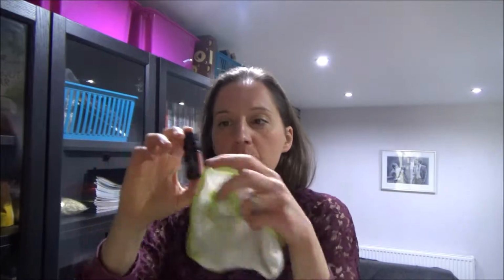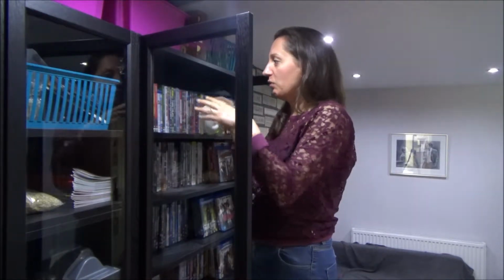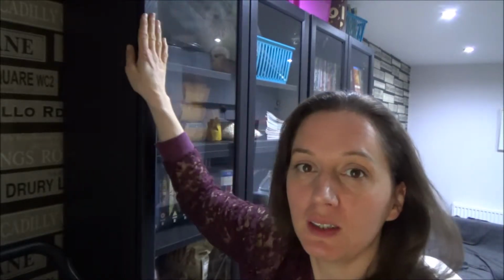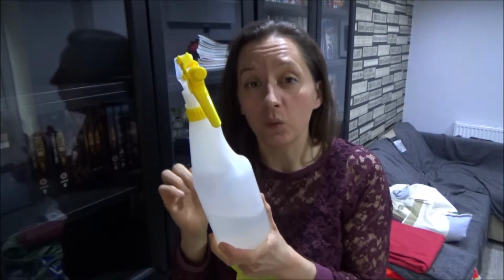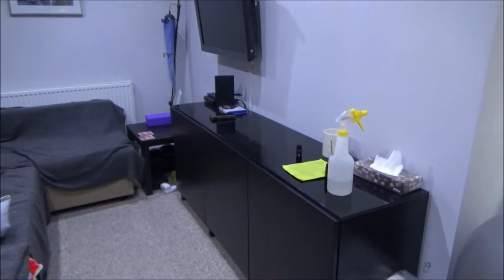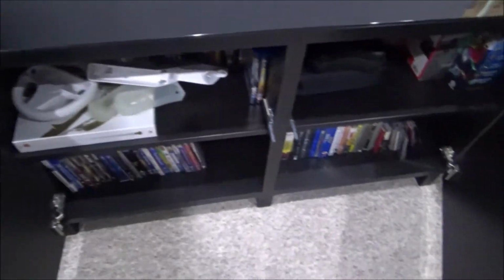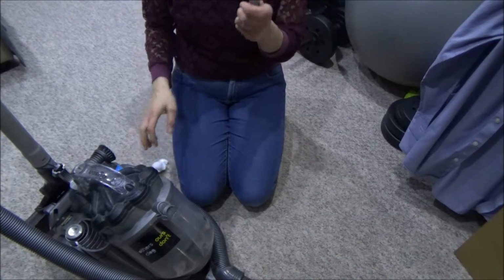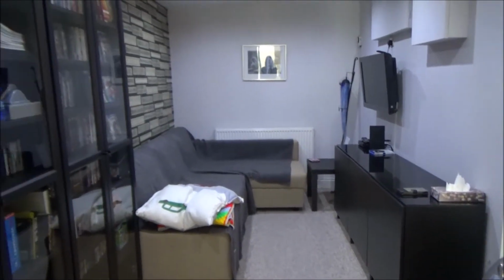Essential Oils Cleaning Series|Part 1|The TV Room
Essential Oils Cleaning Series|Part 1|The TV Room is NEW to my channel. So this year I have decided to have another spring clean of my home but this time using essential oils. In this series I'm going to take you around our house while I clean with oils. See you all soon. xxx

Natural by Nature 10 ml Organic Orange Oil

Organic Tea Tree Oil - 100% Pure & Natural

Mystic Moments | Lavender Organic Essential Oil - 10ml

Golden Swan White Vinegar, 5 Litre, Pack of 4